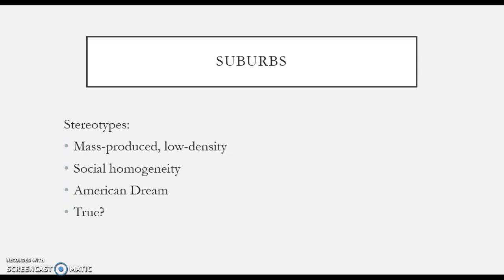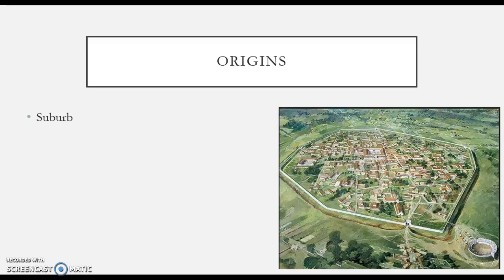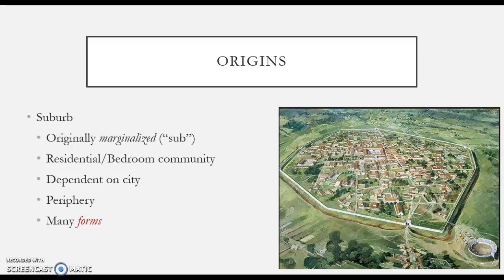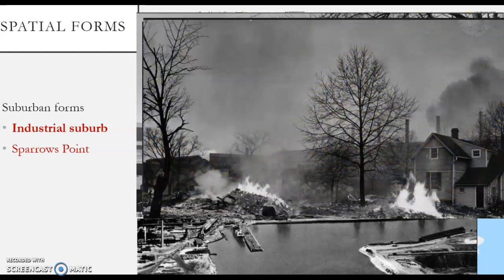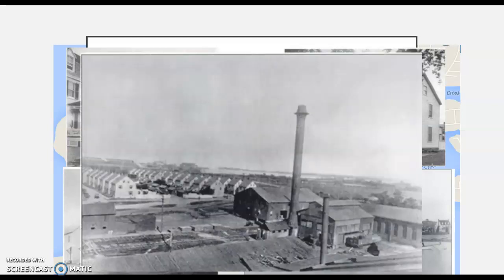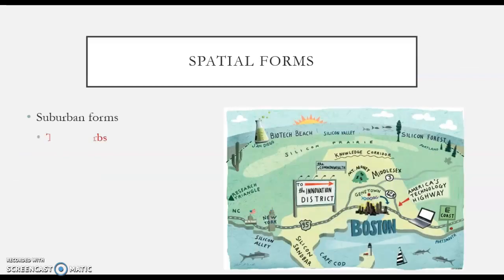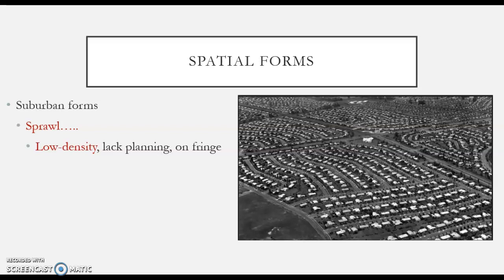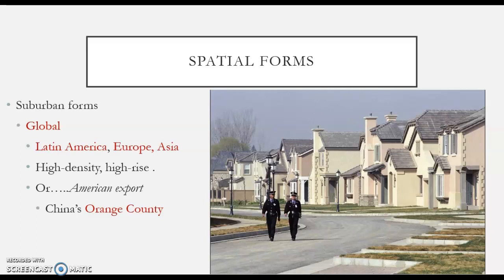MTRO 101- Suburbs, Part 1